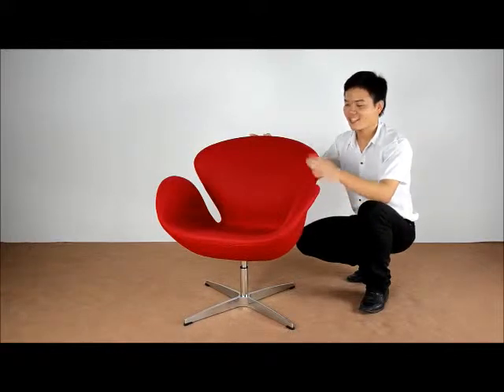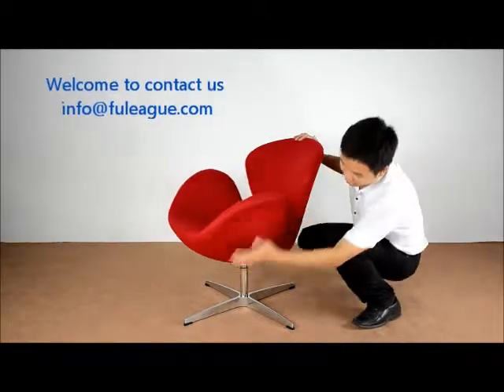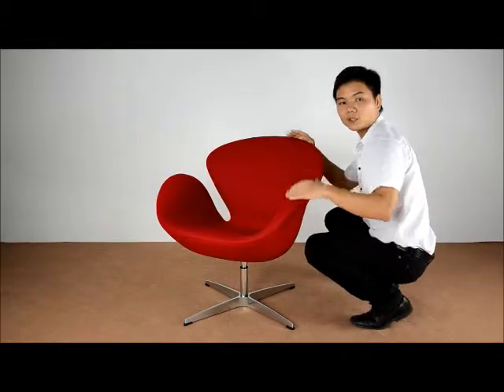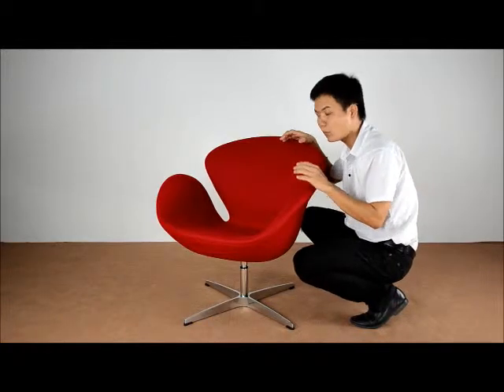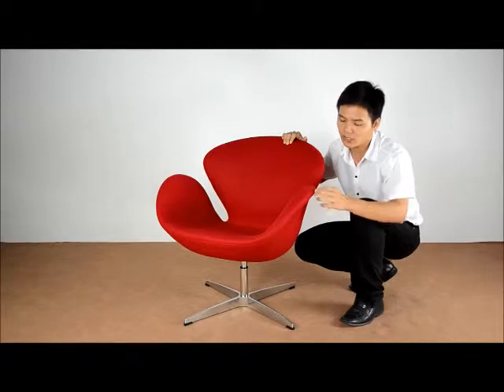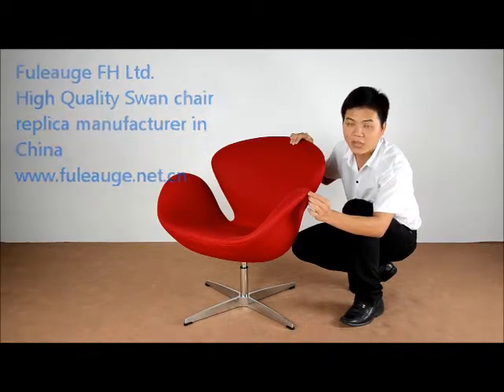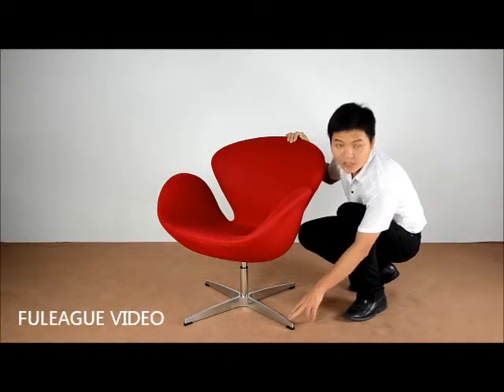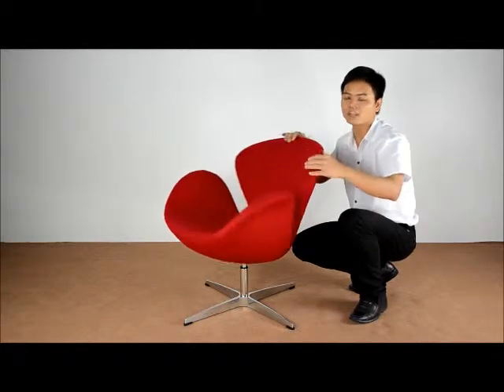Swan chair from Fuleague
Order from Factory Directly | Fuleague,
Leading China Swan Chairs Manufacturer, Over 15 years of Production and Export experience, Choose High Quality Swan Chair and Order Online Directly Now.